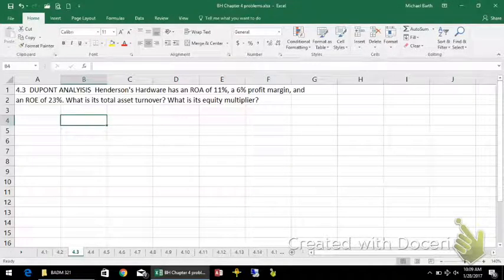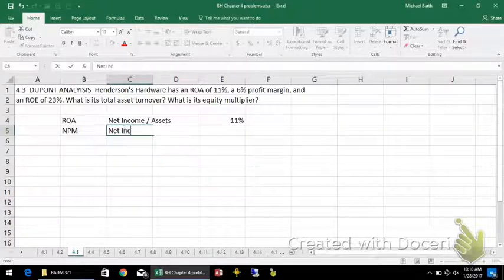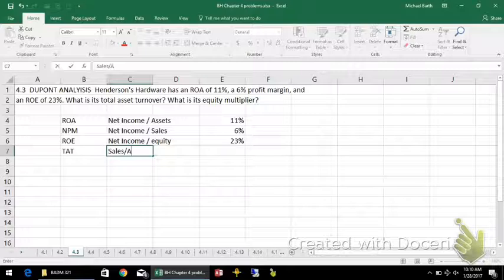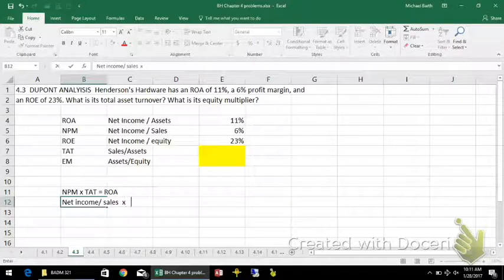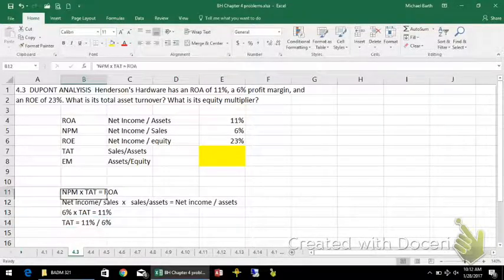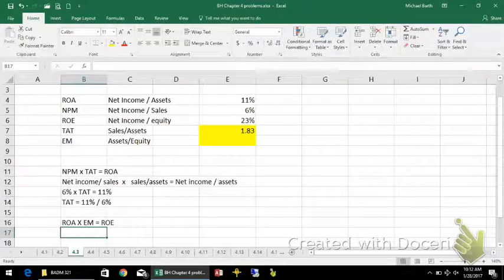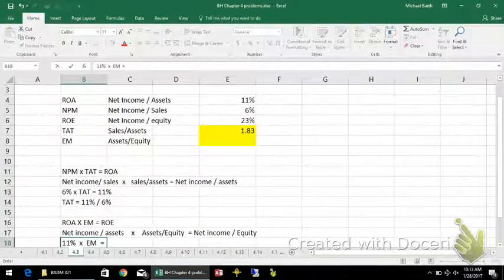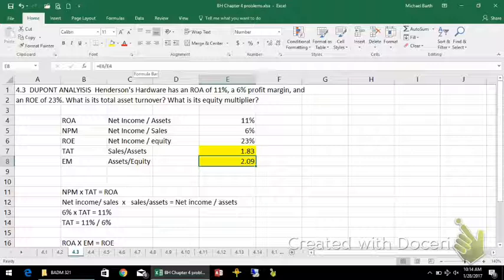BH Problem 4.03